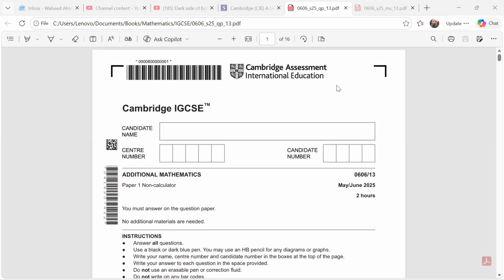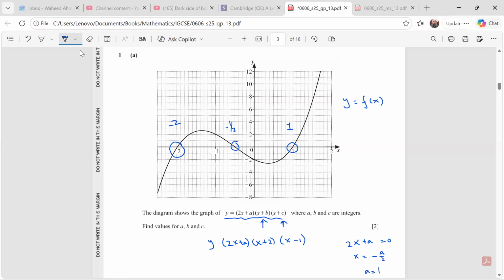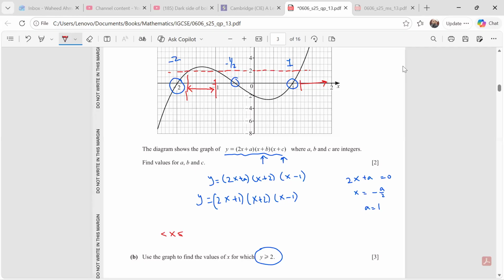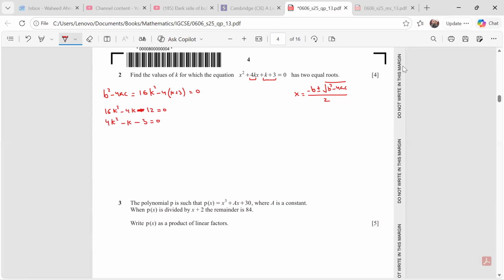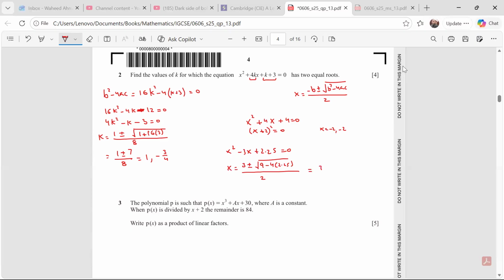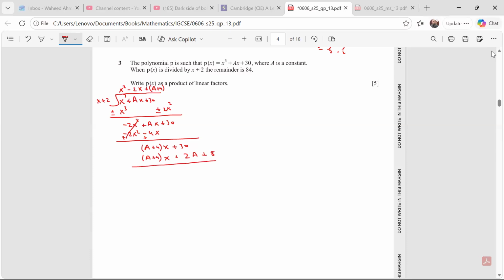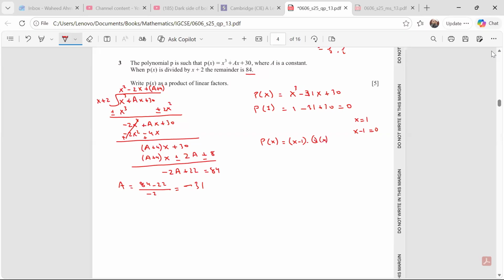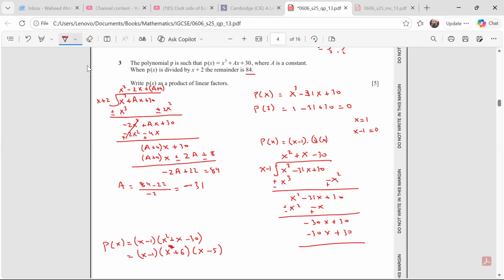0606/13/m/j/2025 Q1 - Q3 Cambridge IGCSE Paper 1 (Additional Math)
In this video, we work through Questions 1–3 from Cambridge IGCSE Additional Mathematics (0606) , explaining each solution in a simple and exam-focused way. Learn the techniques, avoid common mistakes, and understand the reasoning behind every step.

Whether you're preparing for your final exams or improving your past paper skills, this video is designed to help you study smarter and perform with confidence.

Exam Details:

Subject: Cambridge IGCSE Additional Mathematics (0606)
Session: May/June 2025
Paper: 1
Questions: 1–3

Master the concepts, practice consistently, and take one step closer to achieving your target grade.